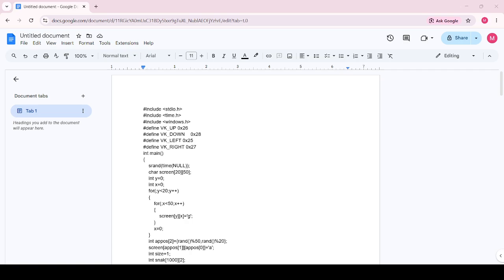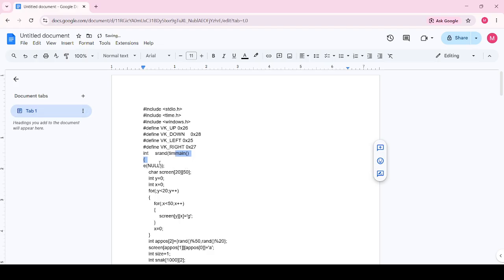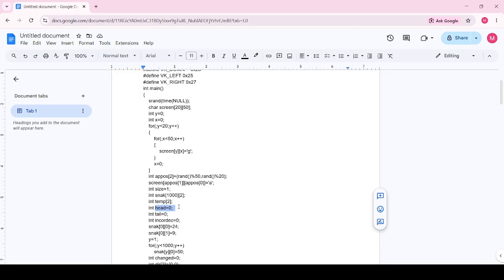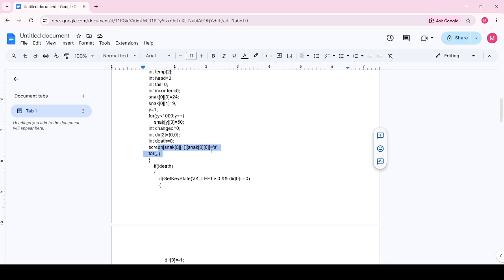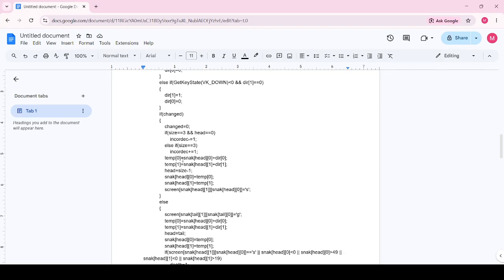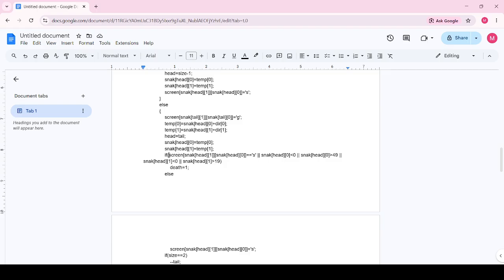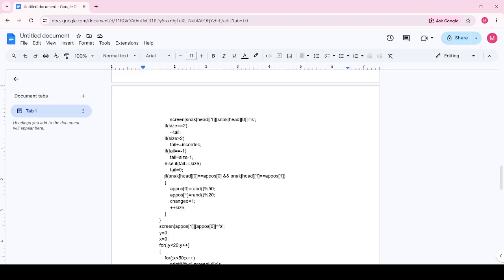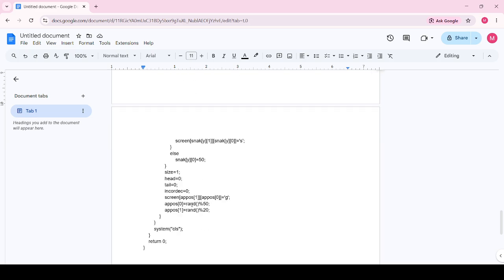I Made The Simple Snake Game Using Circular Queue In Ansi C!!!!! It Was Fun!!!